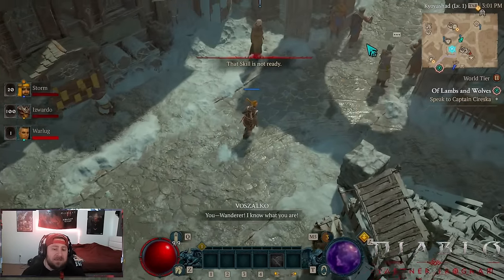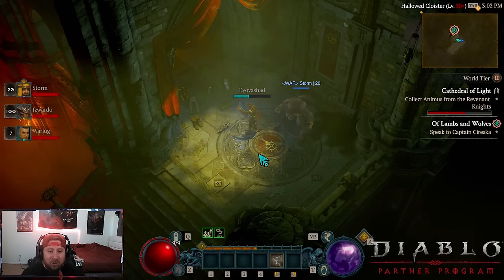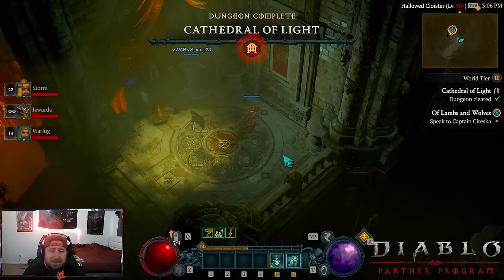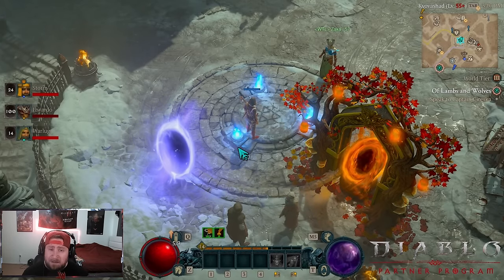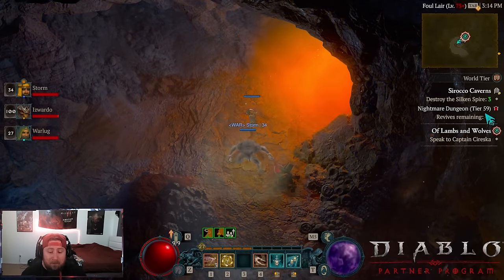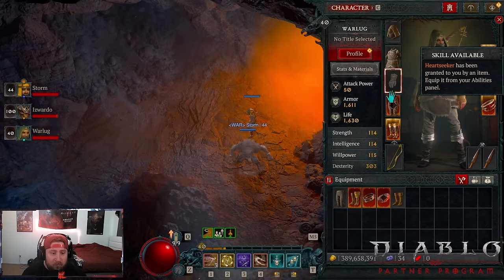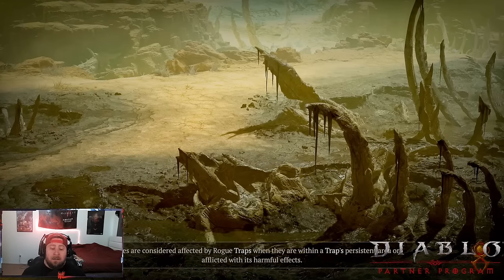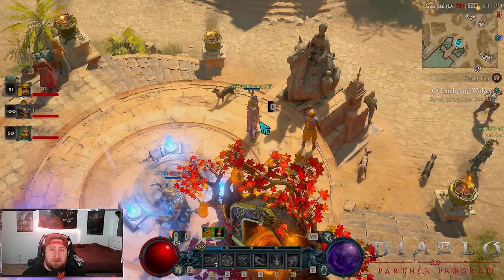How to Powerlevel Alt Characters in Diablo 4 Season 5!